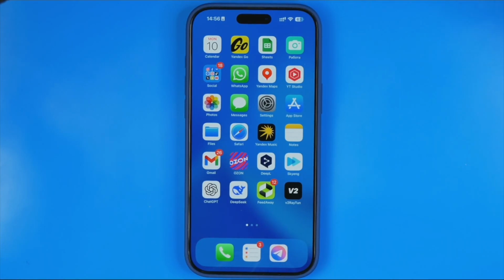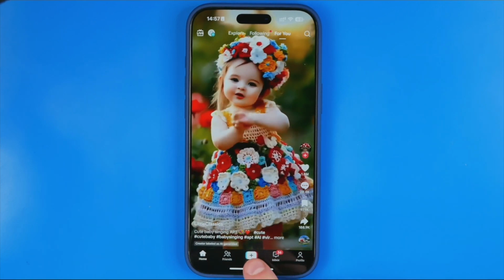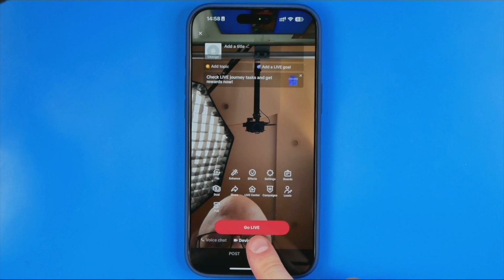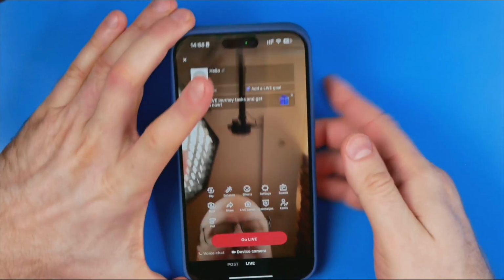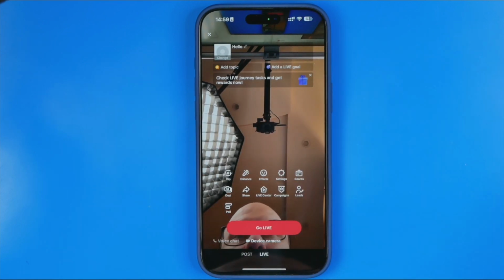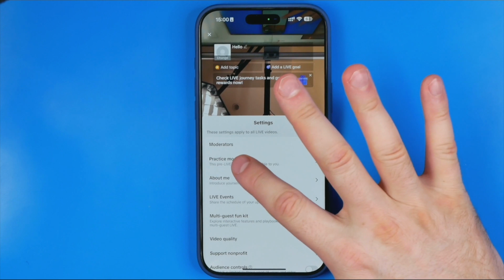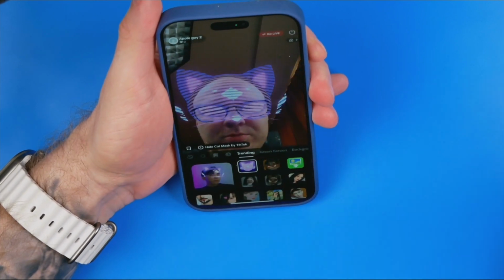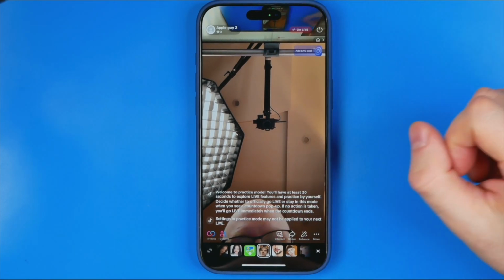How to Go Live on Tiktok Using Your iPhone – Step By Step Guide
Here's how to go live on tiktok using your iphone – step by step guide!